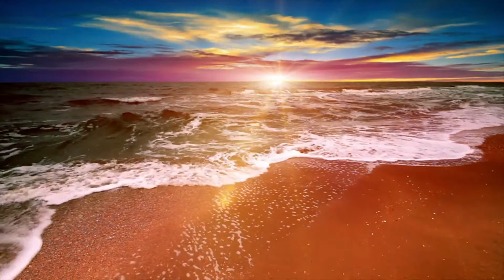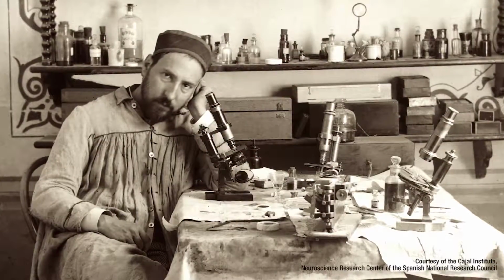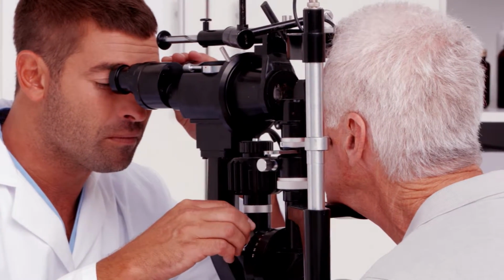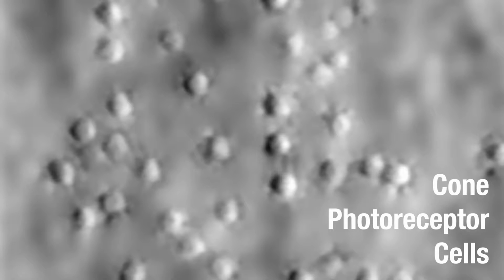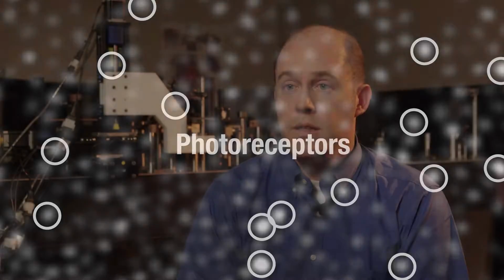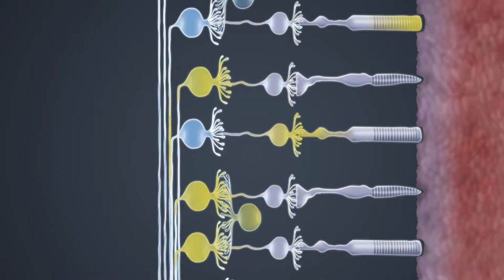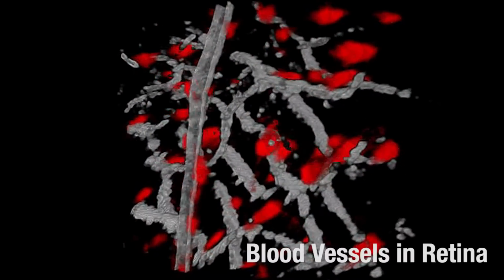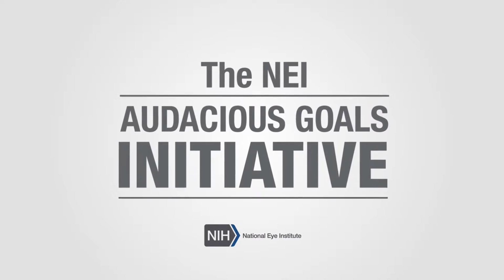NEI AGI2016 FinalCut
National Institutes of Health Audacious Goals Tools for Imaging the Eye